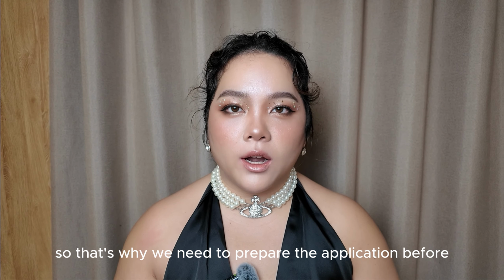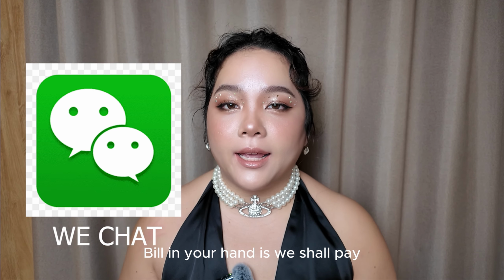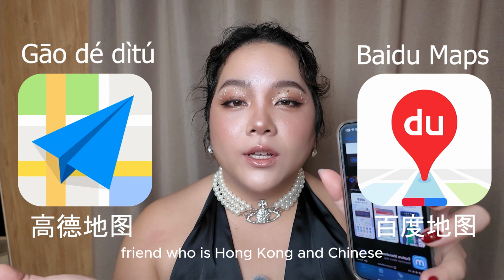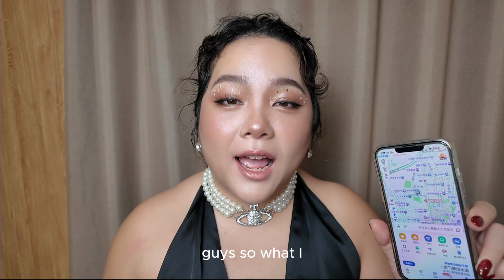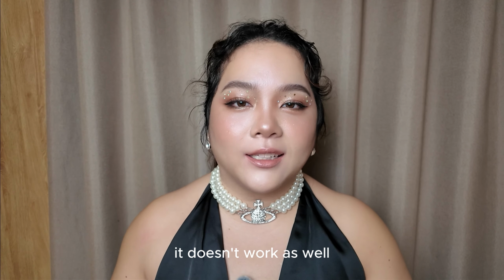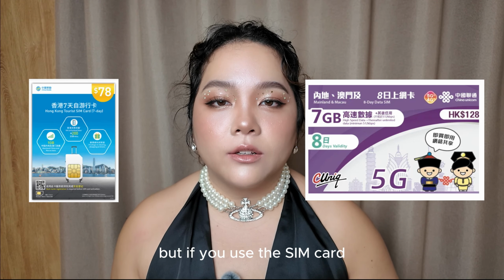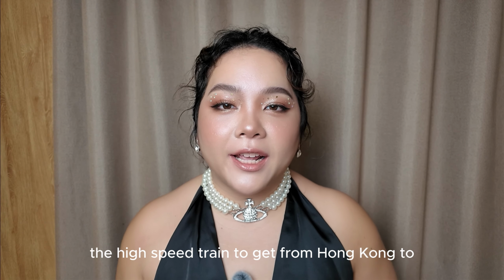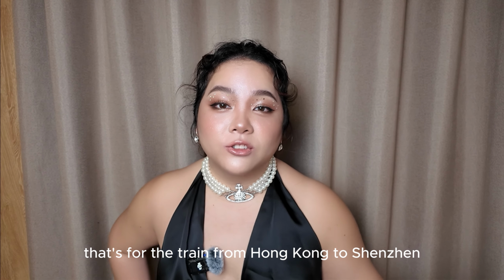Must-Have Apps for Your Trip to China: Essential Tools for a Smooth Travel Experience!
Embarking on a solo adventure to China? Before you go, make sure you watch this video! Discover the top three essential things you need to do before traveling alone in China. From research and planning to language preparation, these tips will help you navigate the unique customs, culture, and attractions of China with confidence. Maximize your experience and ensure a smooth journey by following these crucial steps before setting foot in this incredible country.